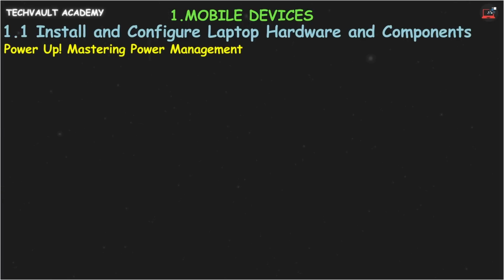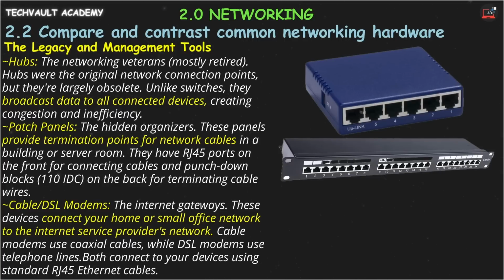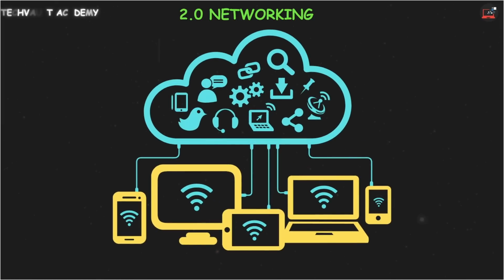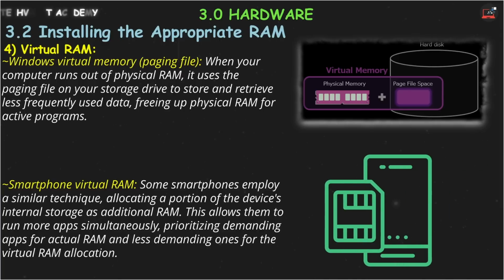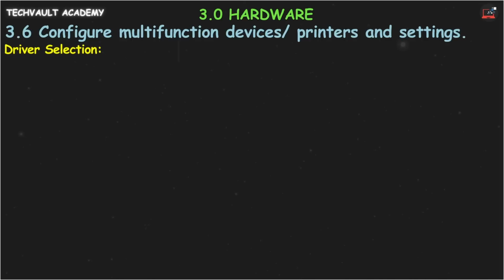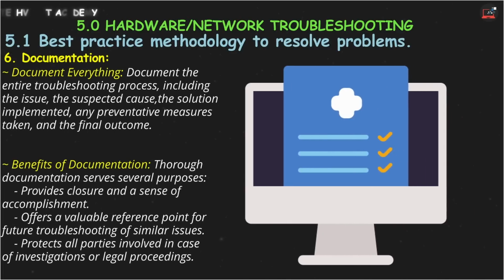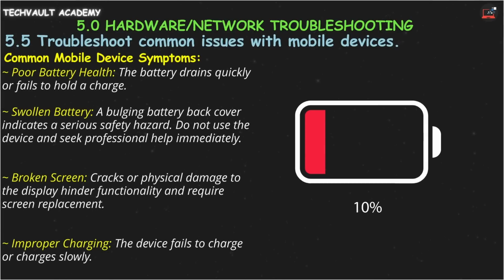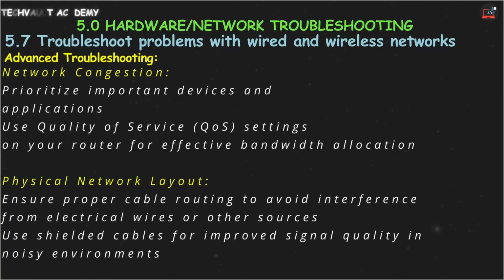CompTIA A+ Core 1 Last-Minute Exam Prep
🚀 Core 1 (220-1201) Retake Insurance — PBQ Simulator, 6 practice exams, summary notes
🎯 Free A+ Risk Audit — find your weak domain in 5 minutes

Are you ready to conquer the  CompTIA A+ 220-1101 Core 1 certification exam? This condensed summary video covers all the essential topics across mobile devices, networking, hardware, cloud computing/virtualization, and troubleshooting in one powerful study guide. We'll review key terms, models, protocols, and processes you cannot miss for each domain. From wireless standards to RAID configurations, this is your last study stop before exam day to solidify your knowledge. Jam-packed with critical info but designed for efficient reviewing. Take notes, test yourself, and walk into that exam with confidence!
Pitfalls To Avoid:
1. Overlooking Exam Objectives
    * Tips: Use the official CompTIA exam objectives document as a study guide. Make sure to cover each point thoroughly and seek additional resources if needed.
2. Neglecting Hands-On Practice
    * Tips: Set up a home lab with old hardware or virtual machines. Follow along with practical tutorials and labs available online. Join study groups or forums to exchange practical tips and experiences.
3. Misunderstanding Key Concepts
    * Tips: Break down complex concepts into simpler parts. Use visual aids, such as charts and diagrams, to help understand and remember the material. Regularly test yourself to ensure retention.
4. Ignoring Troubleshooting Methodologies
    * Tips: Memorize the CompTIA troubleshooting model: identify the problem, establish a theory, test the theory, establish a plan of action, implement the solution, and verify full system functionality. Practice with real or simulated troubleshooting scenarios.
5. Underestimating the Importance of Time Management
    * Tips: Familiarize yourself with the exam format and question types. Develop a strategy for pacing yourself during the exam, such as allocating specific amounts of time to different sections. Practice with mock exams under timed conditions.
These pitfalls and their solutions will help candidates prepare more effectively for the CompTIA A+ Core 1 exam and increase their chances of success.

0:00:00 Introduction
0:00:40 1.1Install and configure laptop hardware components.
0:03:39 1.2 Compare display components of mobile devices
0:06:06 1.3 Set up and configure mobile device accessories and ports
0:09:36 1.4 Configure basic mobile device network connectivity and application support.
0:13:41 2.1 Compare TCP and UDP ports, protocols, and purposes.
0:17:16 2.2 Compare common networking hardware.
0:21:27 2.3 Compare protocols for wireless networking.
0:25:17 2.4 Summarize services provided by networked hosts.
0:29:21 2.5 Install and configure basic SOHO wired/wireless networks.
0:33:16 2.6 Compare common network configuration concepts.
0:37:59 2.7 Compare Internet connection types and network types.
0:42:39 2.8 Use networking tools.
0:46:54 3.1 Explain cable types, connectors, features, and purposes.
0:52:24 3.2 Install appropriate RAM.
0:57:24 3.3 Select and install storage devices.
1:02:09 3.4 Install and configure motherboards, CPUs, and add-on cards.
1:11:18 3.5 Install or replace the appropriate power supply.
1:15:33 3.6 Deploy and configure multifunction devices/printers.
1:19:33 3.7 Install and replace printer consumables.
1:00:00 4.1 Summarize cloud-computing concepts.
1:26:18 4.2 Summarize client-side virtualization aspects.
1:31:10 5.1 Apply best practice methodology to resolve problems.
1:34:35 5.2 Troubleshoot motherboards, RAM, CPU, and power issues.
1:40:20 5.3 Troubleshoot storage drives and RAID arrays.
1:45:30 5.4 Troubleshoot video, projector, and display issues.
1:52:41 5.5 Troubleshoot mobile device issues.
1:58:40 5.6 Troubleshoot and resolve printer issues.
2:05:16 5.7 Troubleshoot wired and wireless network problems.
2:13:16 Closing Remarks & Study Advice